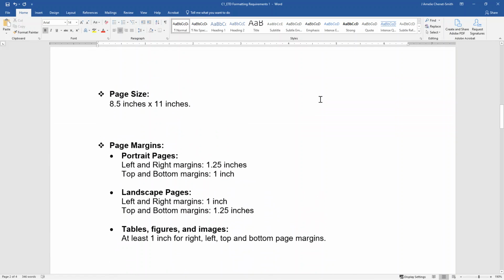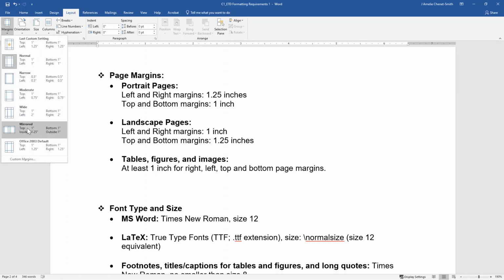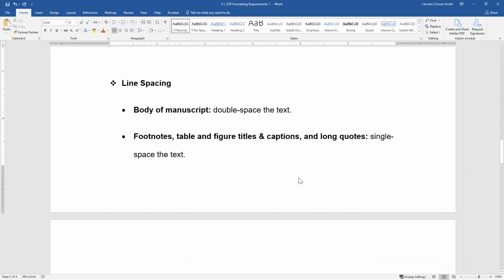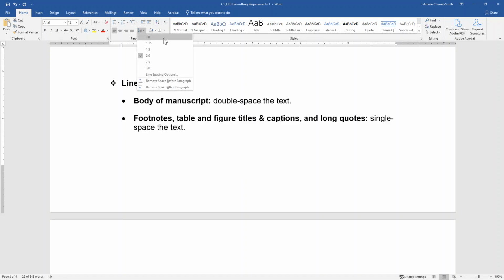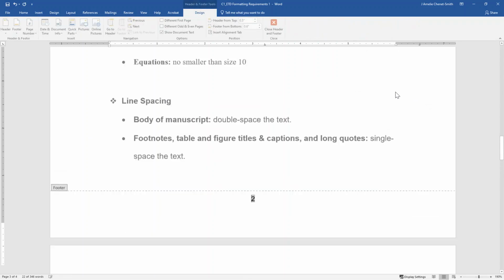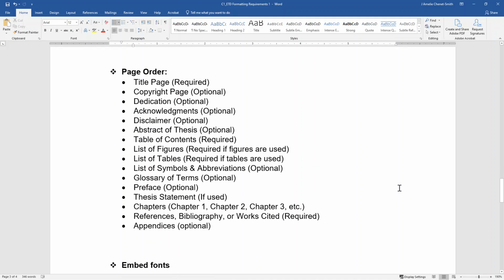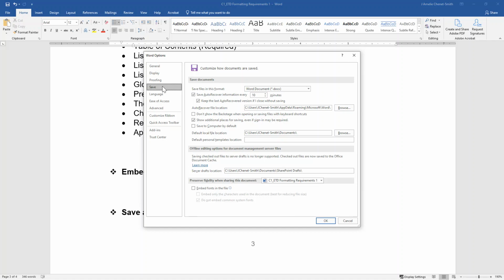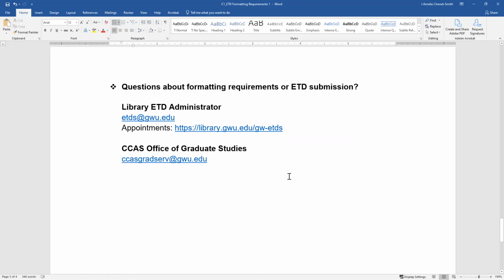Master's Thesis ETD - General Formatting Requirements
This video goes over some of the general University and CCAS ETD formatting requirements for CCAS students completing a master's thesis.

In this video:
Introduction: 00:00
Page Size: 00:36
Page Margins: 00:57
Font Type & Size: 02:06
Line Spacing: 02:51
Page Numbers: 03:52
Page Order: 05:24
Embed Fonts: 05:44
Save as a PDF: 06:34